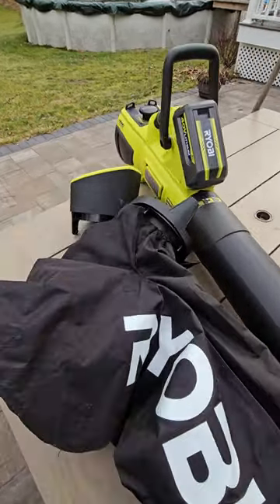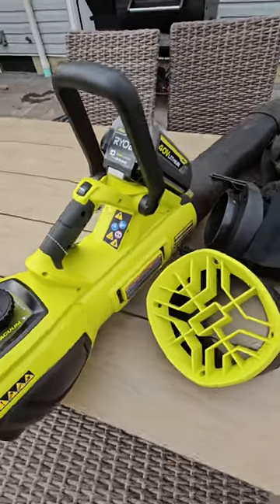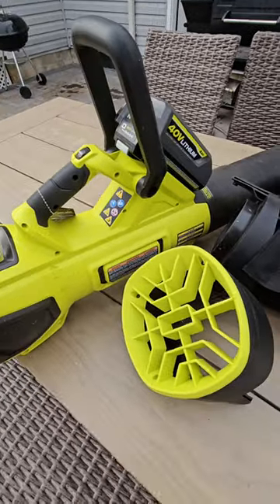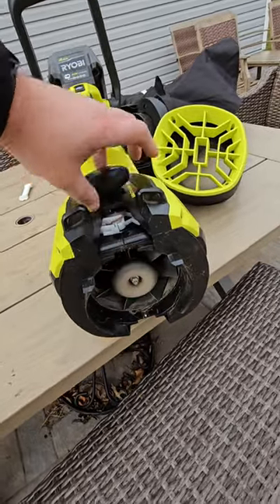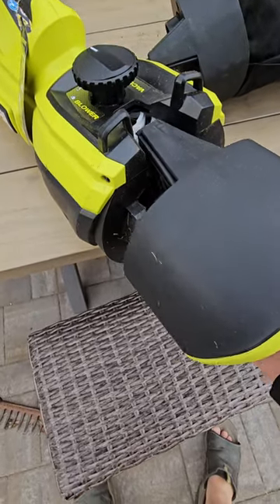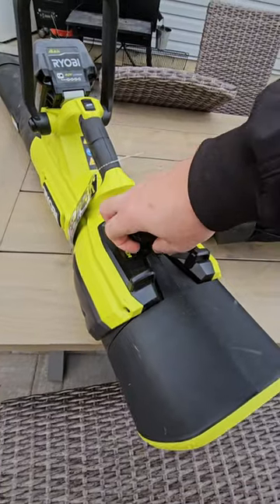This Ryobi Tool really sucks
This 49v Ryobi Tool sucks, blows and mulches. ryobi ryobitools @RYOBITOOLSUSA